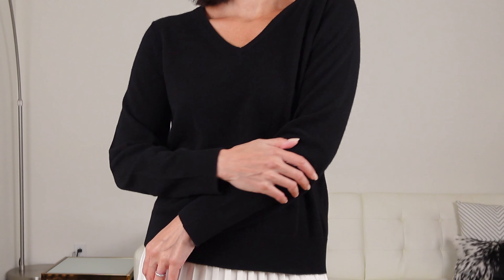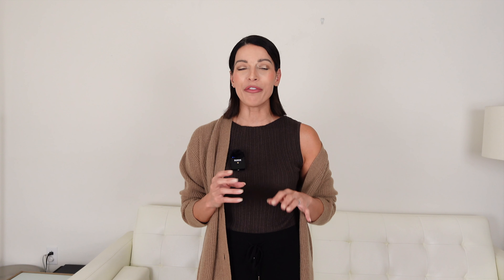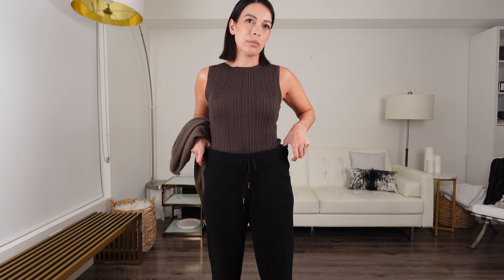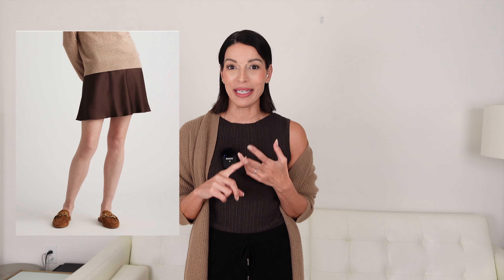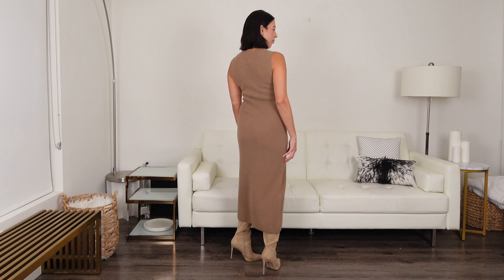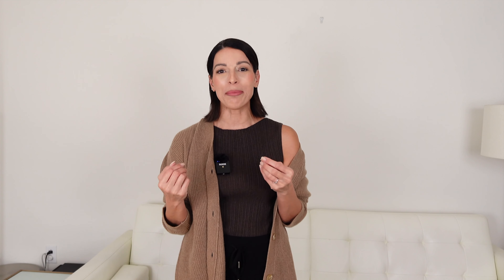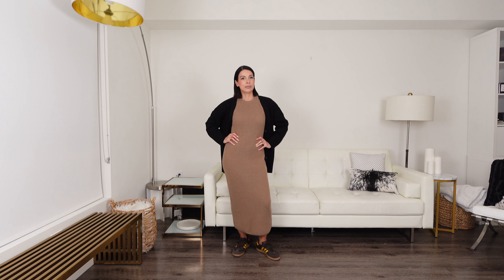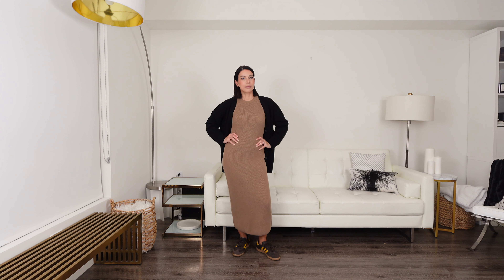Quince Essentials: Luxe for Less Knits Worth Swooning Over!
Shop Quince's gorgeous Mongolian Cashmere line: Mongolian Cashmere ad QuincePartner @Quince
This Quince video is my first of many as I am now obsessed with the brand! Level up your capsule wardrobe with Quince; Incredible high quality cashmere at a fraction of the price of other retailers.

In order of appearance:
V-Neck Sweater (M, tts)
(Crew neck sweater
Straight Leg Pants (M, tts)
(zip hoodie
Rib tank (M, tts)
Cardigan Sweater (M, tts)
Silk hot fudge skirt (M, tts)
Sleeveless dress (M tts)
Boyfriend Cardigan (black M, relaxed fit)
Boyfriend Cardigan (oatmeal S relaxed fit)
Turtleneck (S, relaxed fit)
Wine silk midi skirt (M, tts)

Measurements:
Height 5'7"
Shoulders: 42"
Bust 34C
Waist 28-29"
Hips 37-38"
Sizes (S-M tops) (6/28 Bottoms) (6/M Dresses)
Shoe: US10